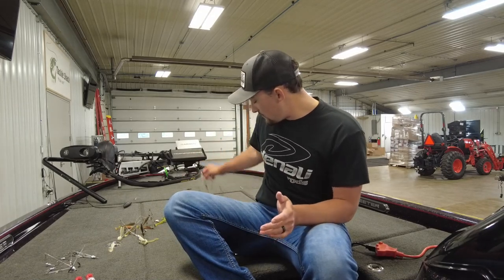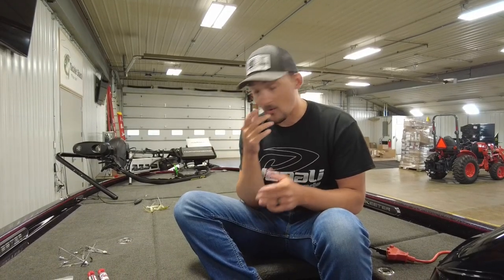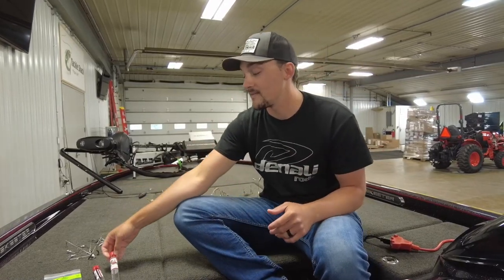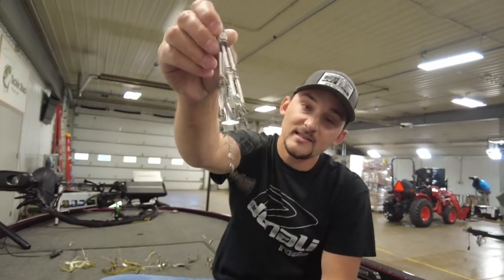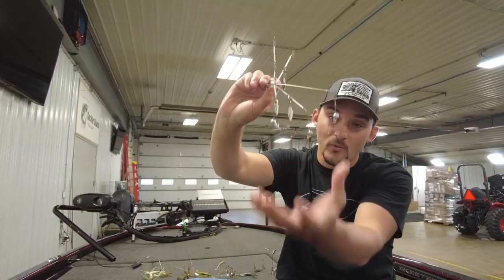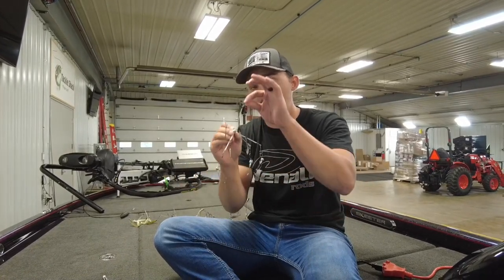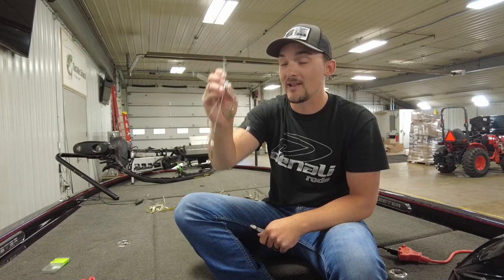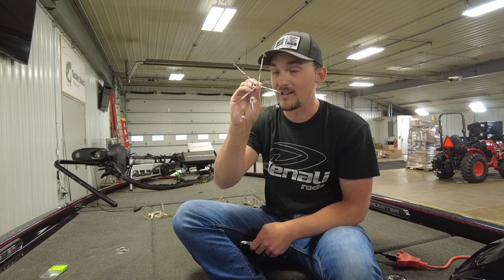The BEST Alabama Rig!!!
Alabama Rigs are awesome but they can be a major pain! Let us make that easier for you, introducing the Fully Legal Rig!!!

Made with premium components, this rig is legal anywhere that allows 3 or more hooks and baits.